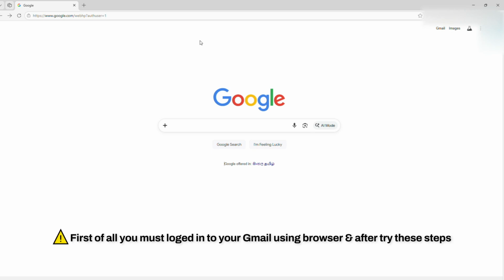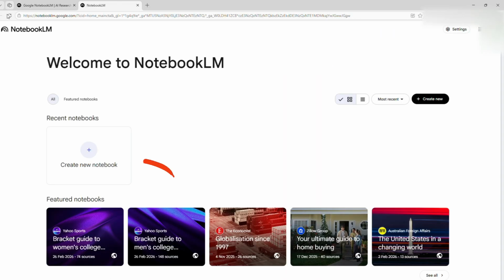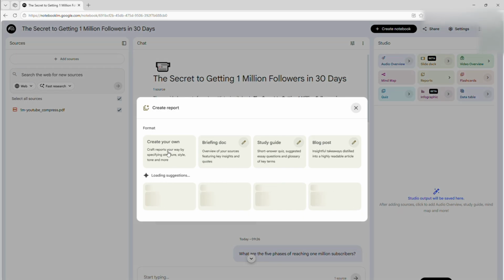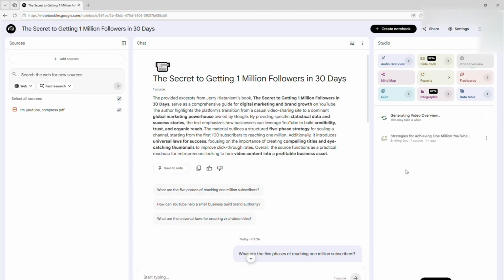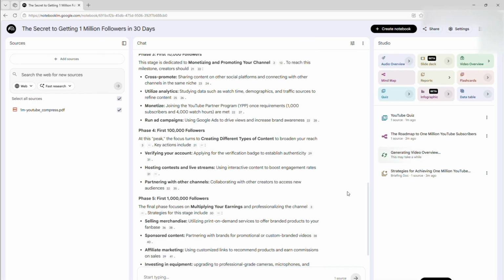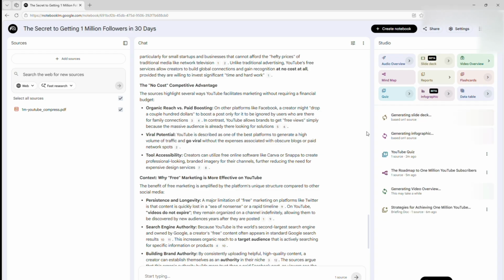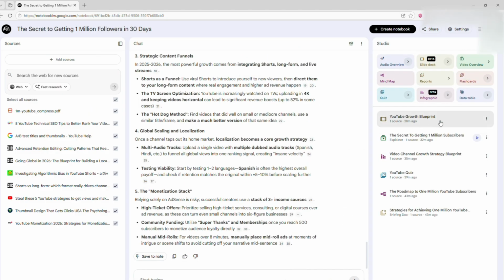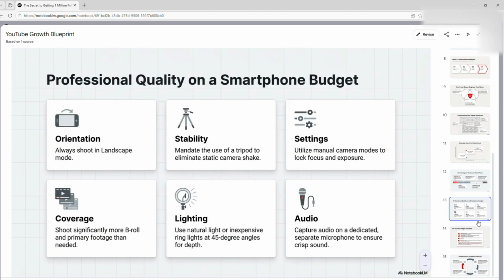Google's Secret AI Tool Will Change How You Work Forever (NotebookLM)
Discover how to use Google NotebookLM, the ultimate AI research assistant! We'll show you step-by-step how to upload PDFs and web links to automatically generate summaries, mind maps, quizzes, and even explainer videos and audio podcasts. Whether you are a student, content creator, or professional, this free AI tool will 10x your productivity.